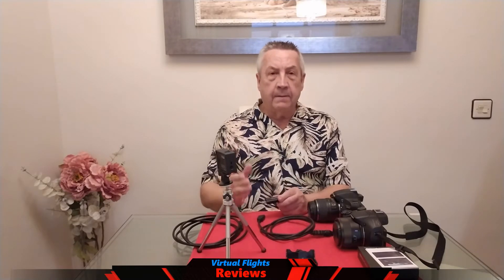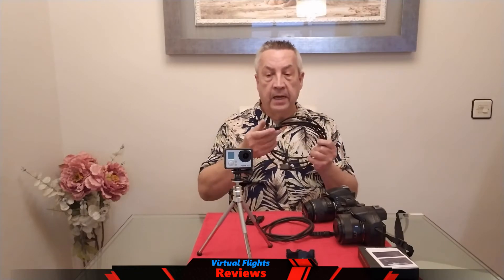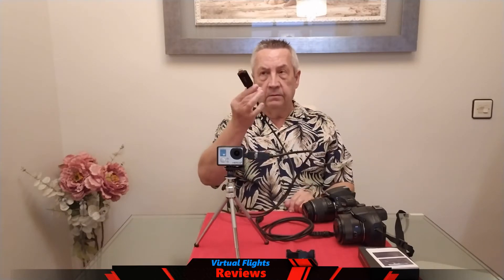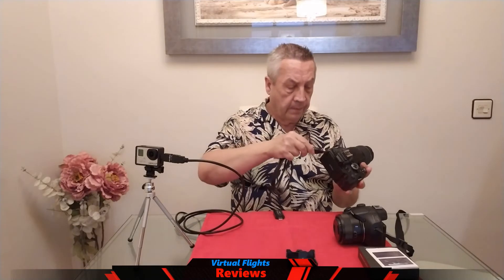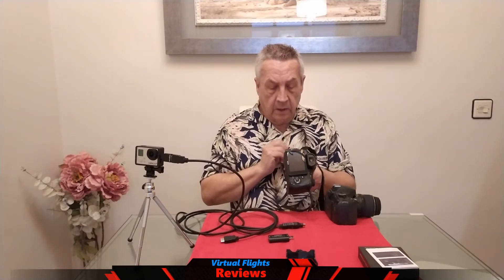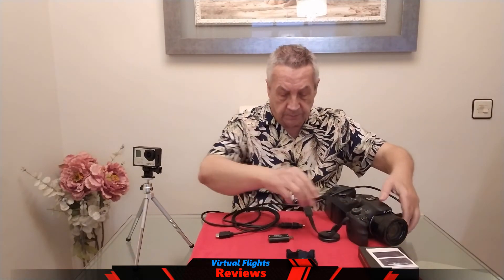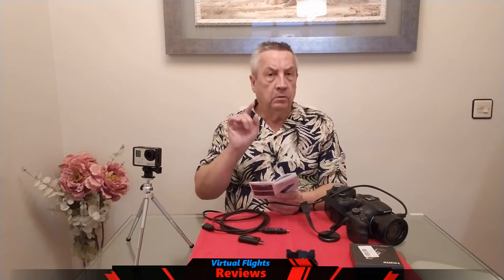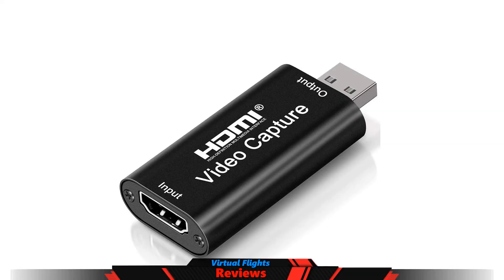Review de una capturadora HDMI Capture video, para convertir una camara en una Webcam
Hoy traemos un Review sobre las capturadoras mediante entrada de señal por HDMI, y con la salida por usb.
Con este tipo de unidad podemos adaptar cualquier camara que tenga una entrada por HDMI y convertirla en una Webcam de calidad.